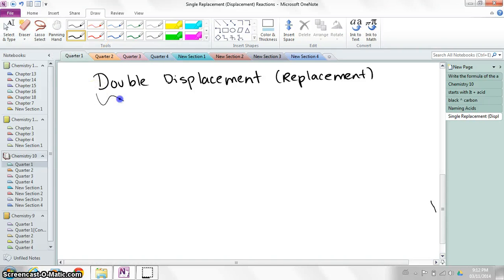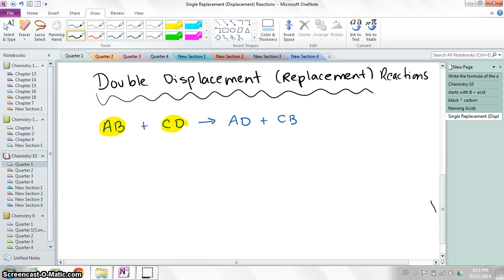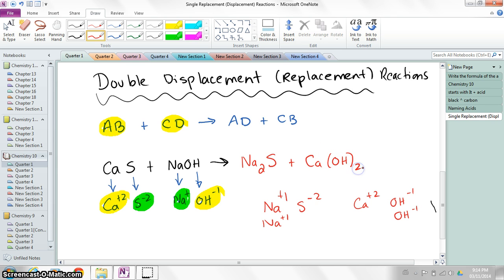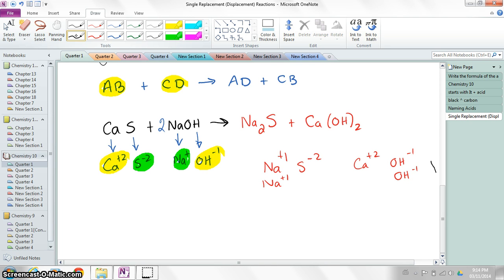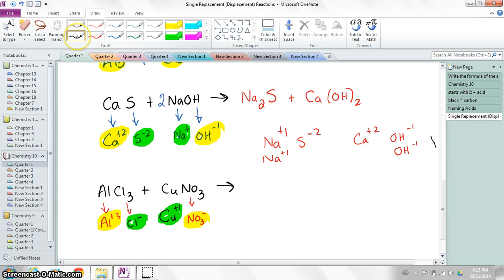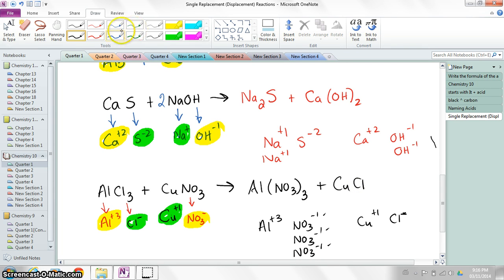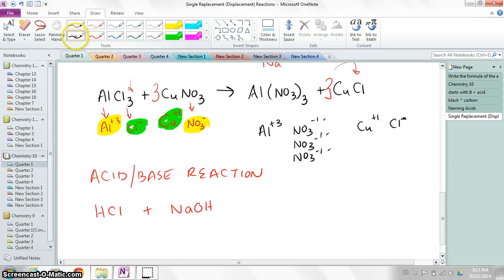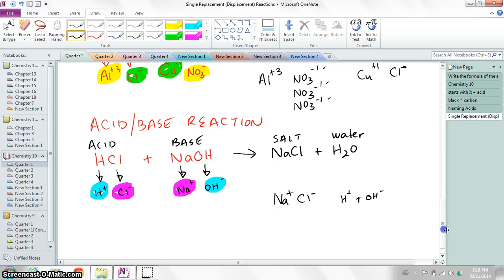double displacement and acid base reactions